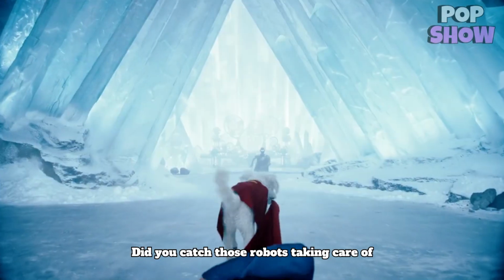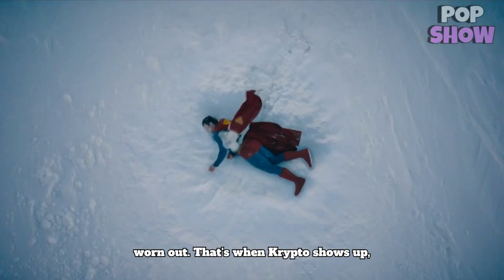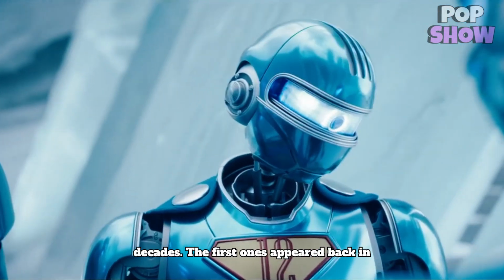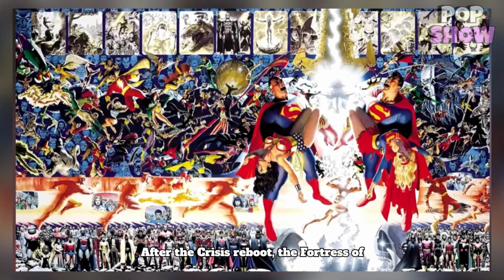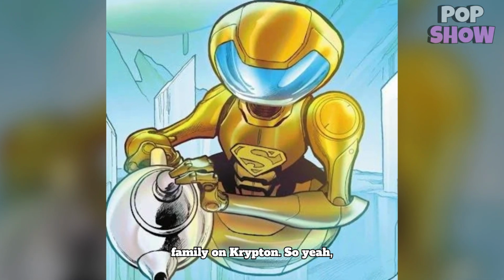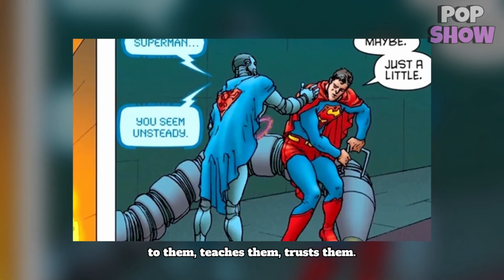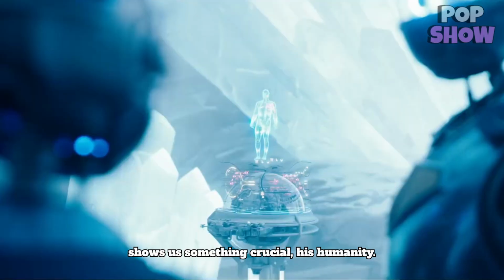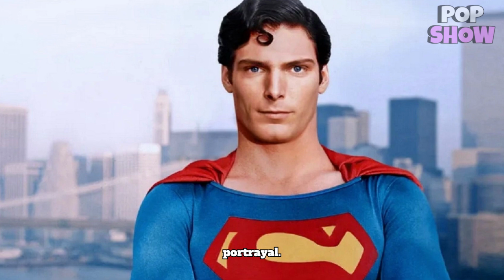ROBOTS in the Superman Trailer?! The Fortress of Solitude Explained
The robots in the Superman trailer caught a lot of attention 🤖✨ — but did you know they have a long history in the comics? 📚
In this video, we break down who these mysterious helpers from the Fortress of Solitude really are ❄️, where they came from 🌌, how they’ve evolved in the comics 📖, and what they might reveal about the new tone of Superman in the DCU ⚡.

If you’re a fan of the Man of Steel 🦸‍♂️ or just curious about James Gunn’s vision 🎬, this video is for you!